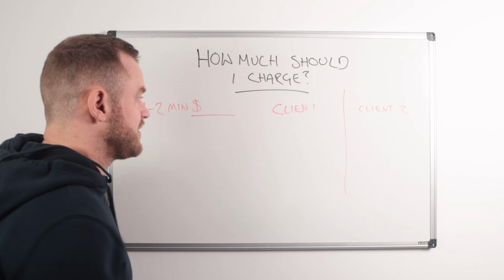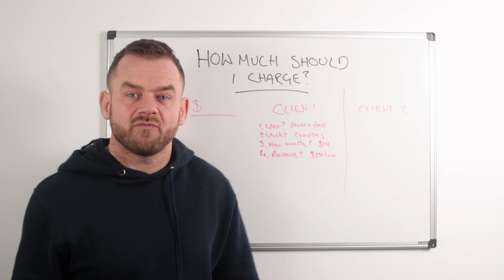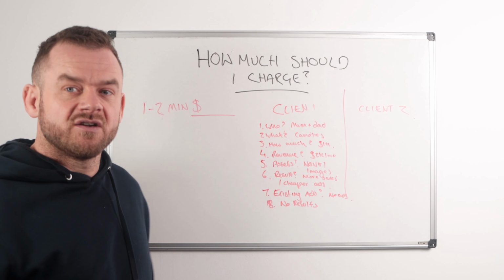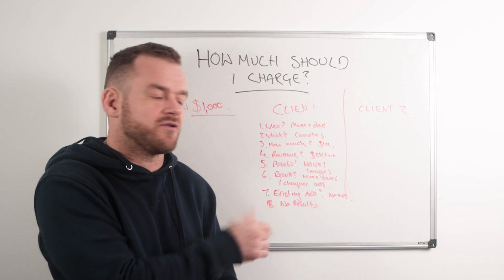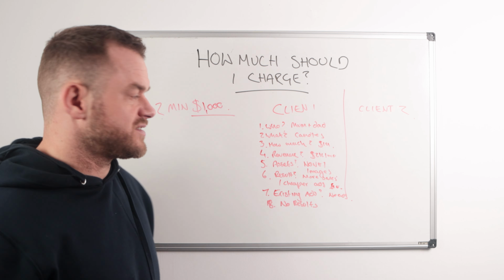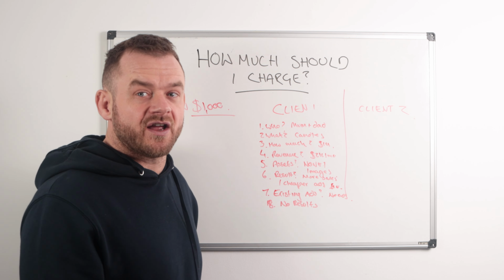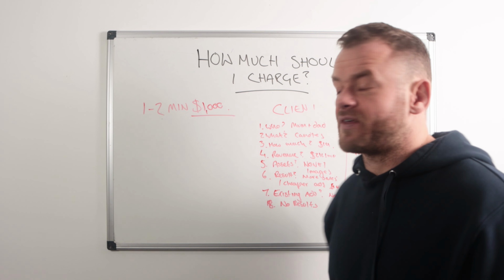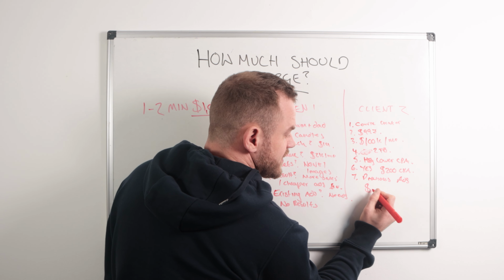How Much Should I Charge? Freelance Pricing Questions Answered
No Clients?

In this video I share with you how to price you Freelance creative services whether you're a video editor, graphic designer or website designer. I talk about pricing per project vs pricing by the hour, and I give you a task that will change the way you view pricing forever!

I've been Freelancing nearly 5 years and I generate nearly 6 figures per year, purely through Facebook and referrals. If you want to see my journey check out this Youtube Video where I explain in more detail 👇